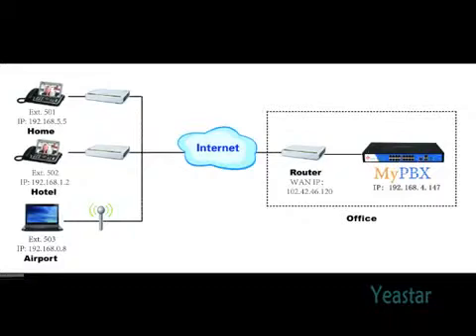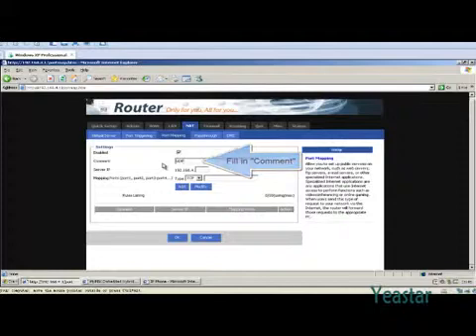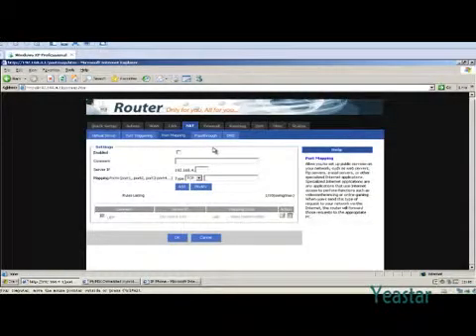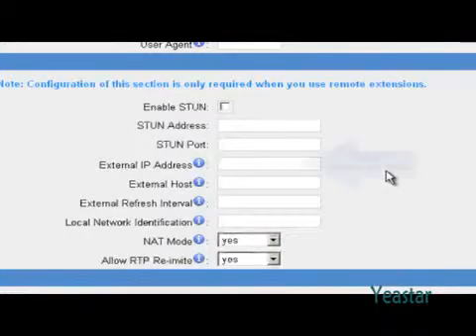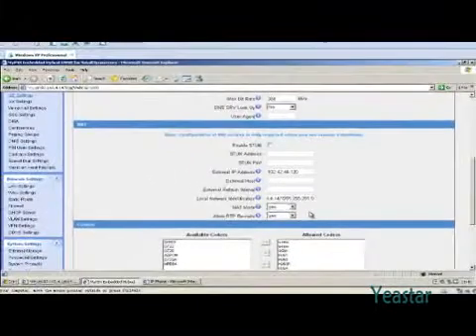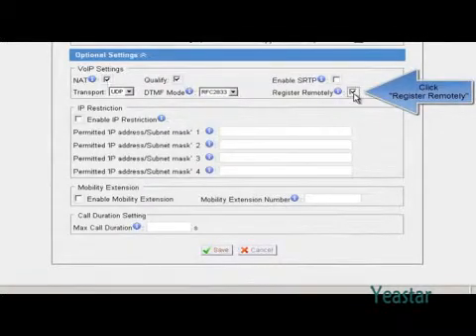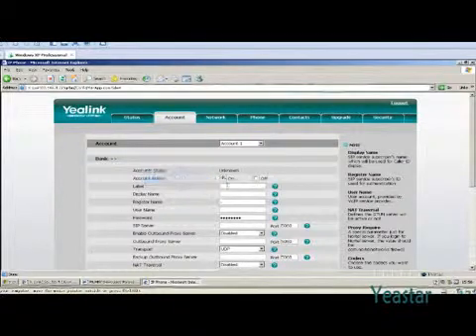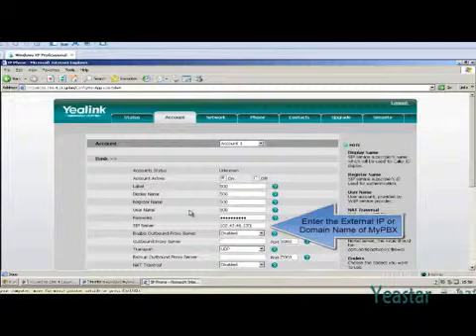Impostazione di un telefono remoto su Yeastar Mypbx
Breve videoguida per installare un telefono in altra sede, telelavoro...utile applicazione per chi deve gestire operaatori in sedi dislocate geograficamente o telelavoratori.